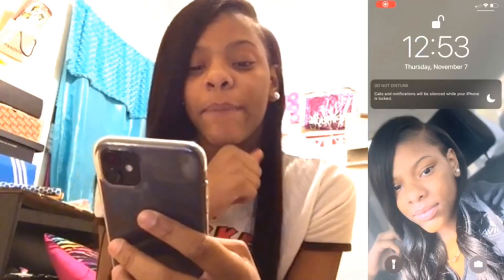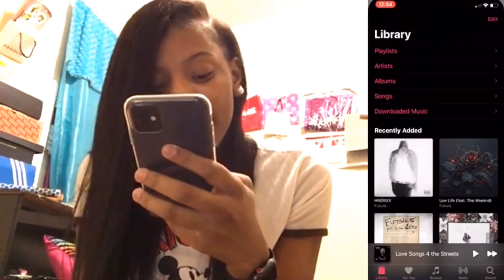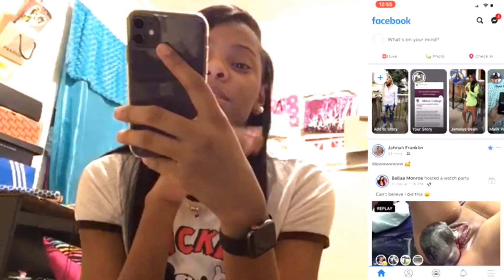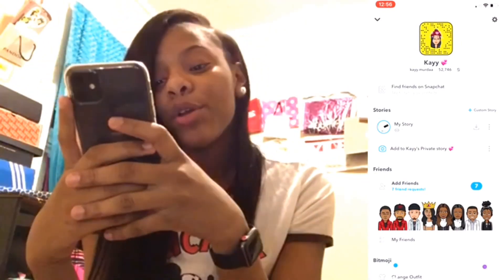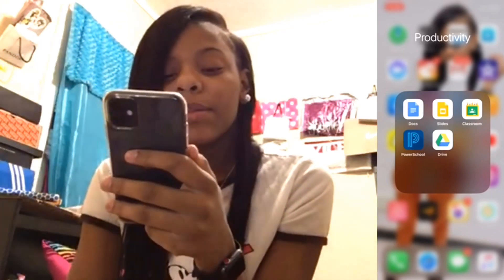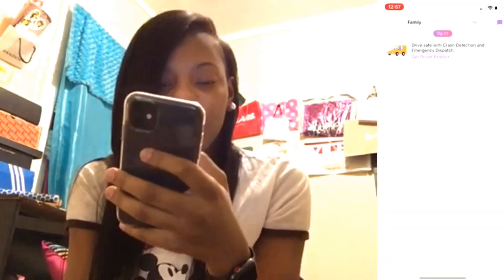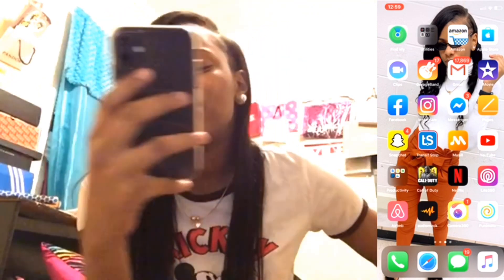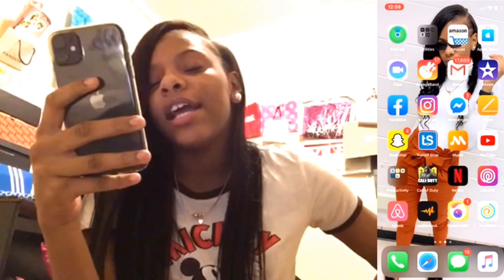WHAT’S on my IPHONE 11?! 📲 | KayyTv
This is the first video that’s being posted on my channel. Comment some videos you all will like to see and I will do them all!

Apps to edit :
PocketVideo (how I got my phone screen on my video)
iMovie📱
Bazzart ( helped with thumbnail )

Apps I missed :
Yoins - cute clothing for low prices
Ali express - have a variety of anything you may be looking for at a low price !

iPhone case link :

STOON for iPhone 11 Case, Anti-Scratch Shock-Absorption Crystal Clear Phone Cover Case for iPhone 11, 6.1 inch, 2019